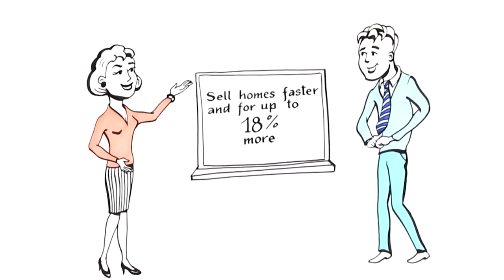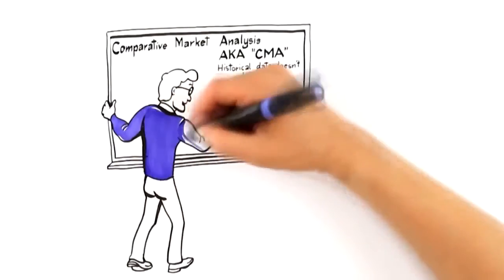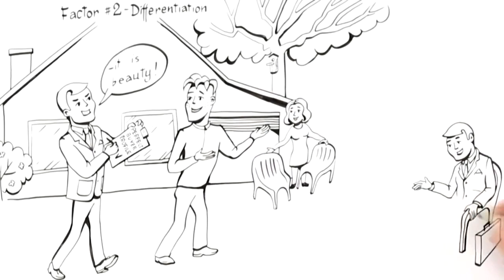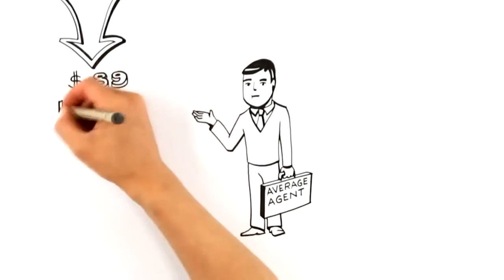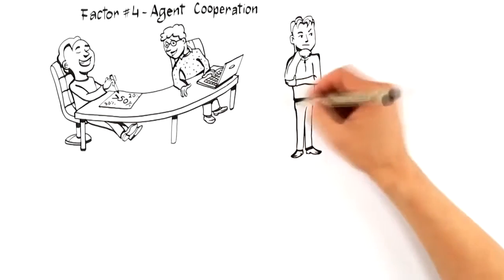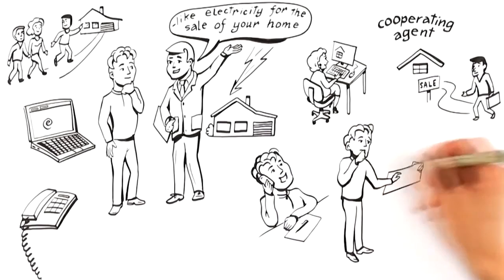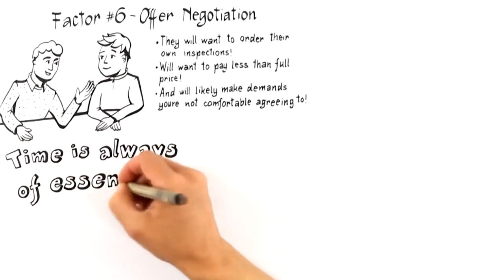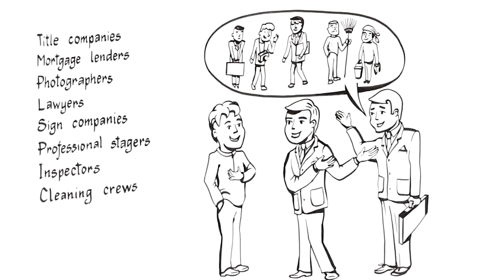#1 Selling Agent West Hills Larry Pollock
Many agents have the ability to list the property and show it, but he is also a master at truly helping us all the way through the process and working with the other agent as well.